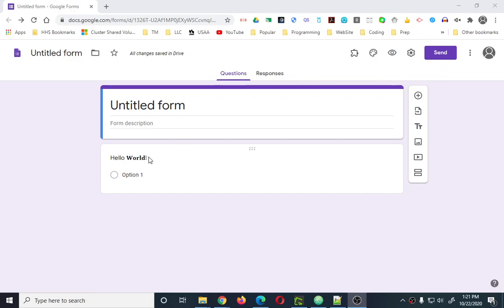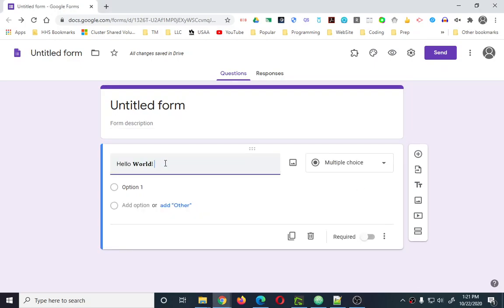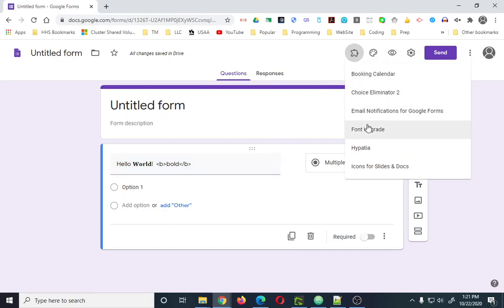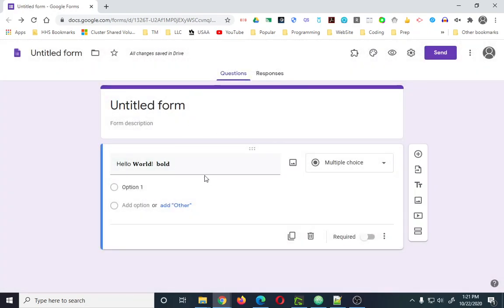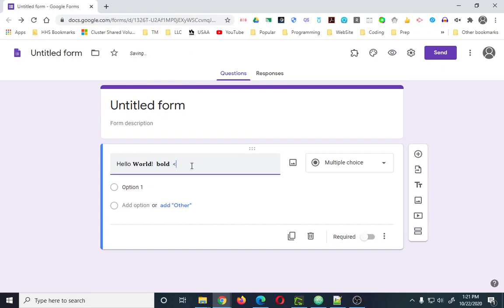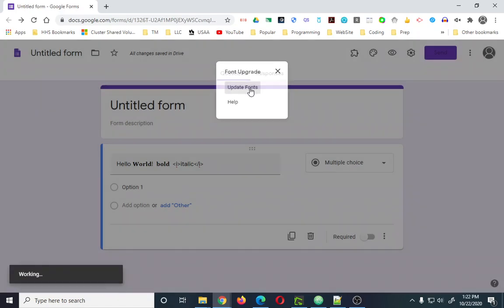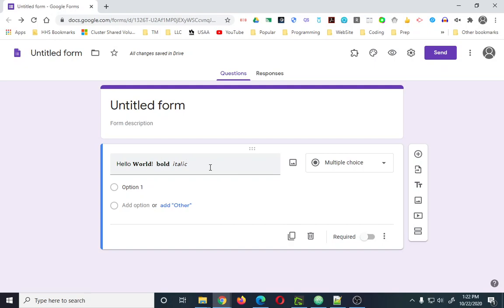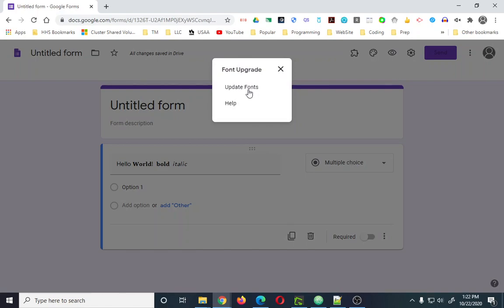Font Upgrade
Quick overview on how to use the Font Upgrade Google From add-on. Just use simple html tags around what you want to change the font of and then run the extension.

Important Note: You need to close and reopen before the update button will show up (after you install) also, apparently it works only for English characters NOT for UTF characters.